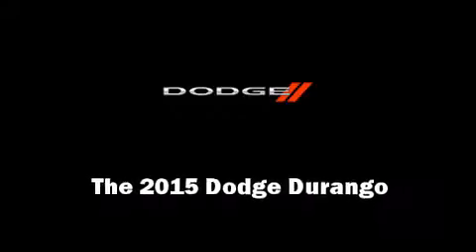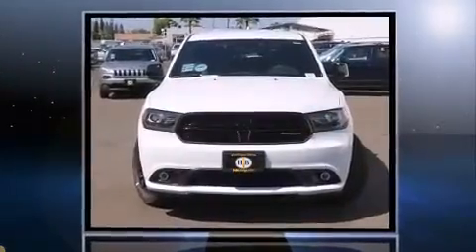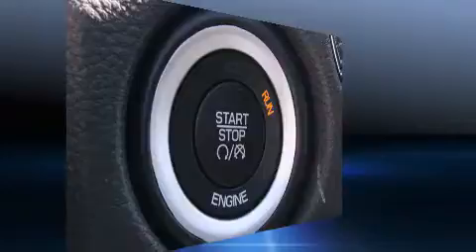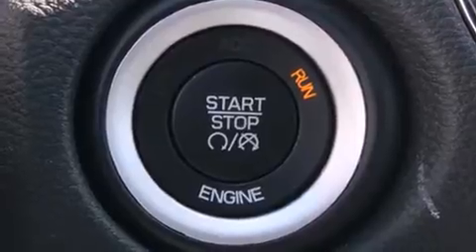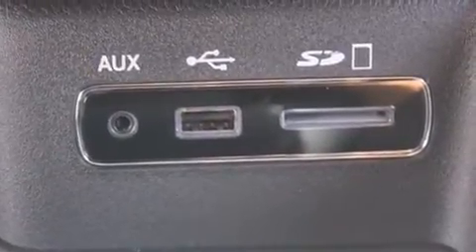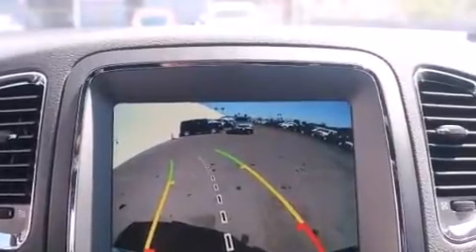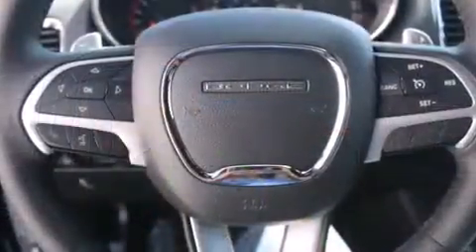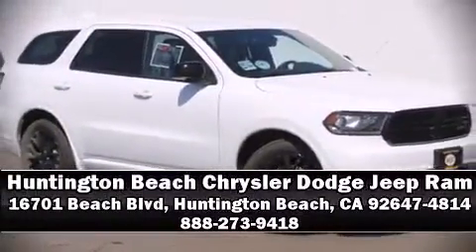2015 Dodge Durango Limited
Discerning drivers will appreciate the 2015 Dodge Durango. It features an automatic transmission, rear-wheel drive, and a refined 6 cylinder engine. Dodge prioritized comfort and style by including: a power seat, automatic dimming door mirrors, fully automatic headlights, power door mirrors and heated door mirrors, remote keyless entry, cruise control, and seat memory. Features such as automatic climate control and leather upholstery prove that economical transportation does not need to be sparsely equipped. Rear passengers enjoy the seat heating functionality, keeping them warm during the winter months. Third row seats provide an even greater maximum passenger capacity. Dodge also prioritized safety and security with features such as: head curtain airbags, front SIDE impact airbags, traction control, brake assist, anti-whiplash front head restraints, a security system, an emergency communication system, and 4 wheel disc brakes with ABS. Electronic stability control ensures solid grip atop the road surface, no matter how challenging the driving conditions. Our experienced sales staff is eager to share its knowledge and enthusiasm with you. They'll work with you to find the right vehicle at a price you can afford. Come on in and take a test drive!